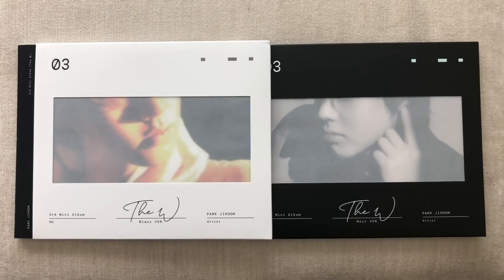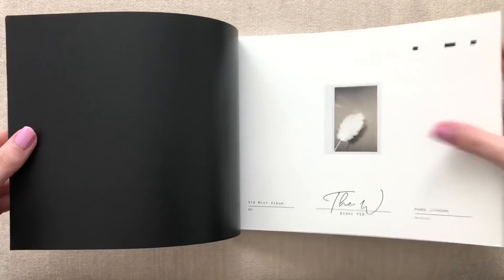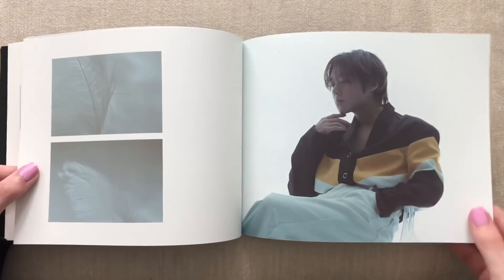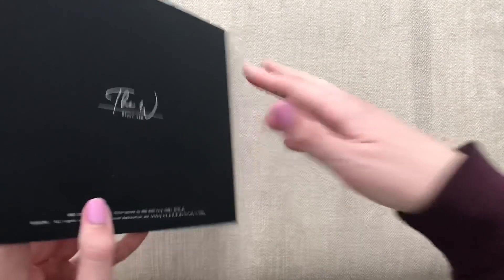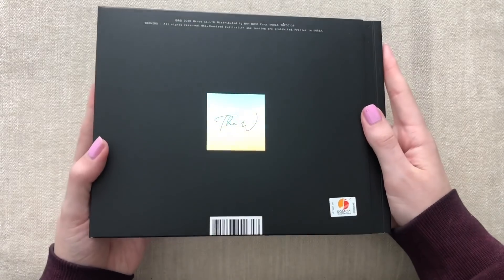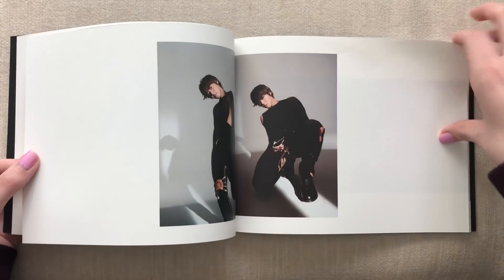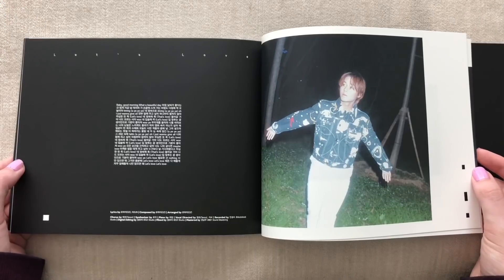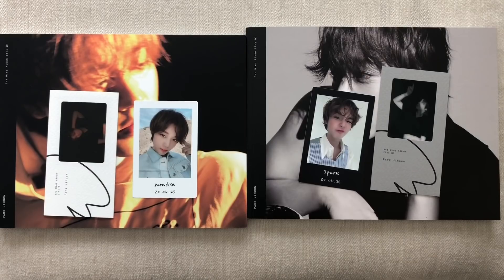♡Unboxing Park Jihoon 박지훈 3rd Mini Album The W (Blanc & Noir Ver.)♡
The long awaited Jihoon The W unboxing is finally here~

This album comes with CD, photobook, random special photocard and a randomly selected photocard.

TRACKS:
1. On The Rise
2. Wing
3. 주파수 (Frequency)
4. Driving
5. Paradise
6. Let’s Love